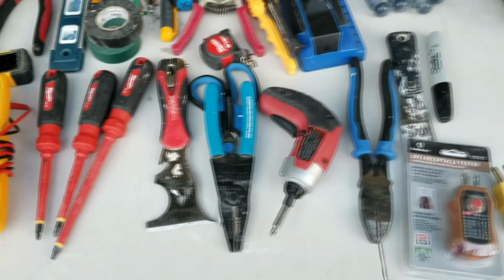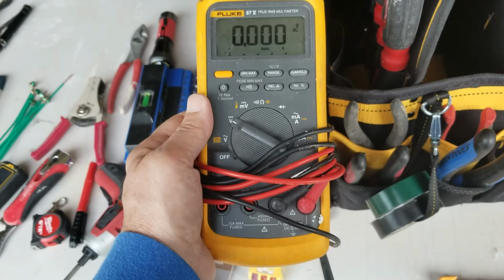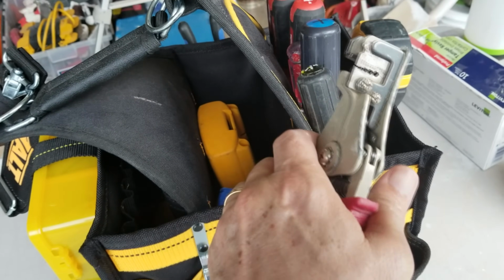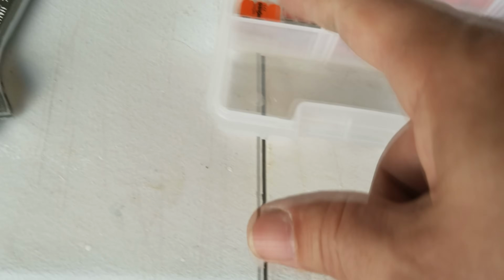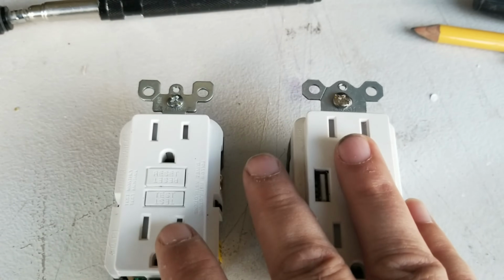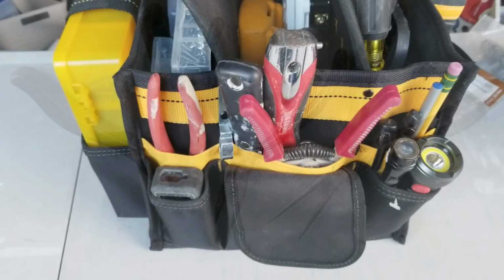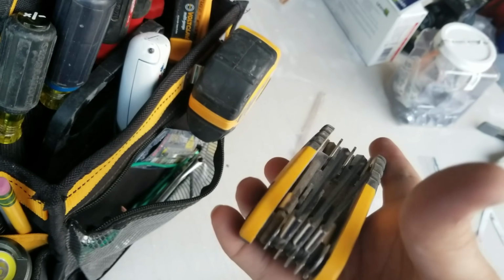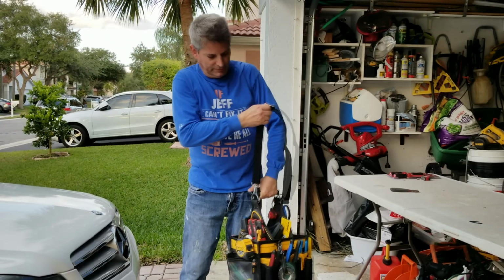My Electricians Tool Bag Tour WATCH THIS Apprentice Ideas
In this electricians tool bag tour video we show you a tour of our electrician’s tool bag filled with all sorts of electrical tools from Klein Tools to Fluke, to DeWalt with the DeWalt DG5582 electrician tool bag itself. This DeWalt tool bag is one of the most useful electricians tool bags out there. Here we give you a tour of my electricians tools, and compile for you what we think is the best electrician tool kit for 2019 in this price range. If you're an electrician's apprentice these are some good basic electrician tools to start out with. Start your new electrical tool bag with these electrical tools and you'll be off to the races. Let us know if you find this to be the best electrician tool kit and did it hold all your basic electrician tools. Don''t forget to add a few dewalt electrician tools, and some decent Klein tools to your collection of electrician tools.

Tools used in this electrician's tool bag tour video:
🛒 DEWALT DG5582 Electrician Tool Bag
🛒 Fluke 87-V Digital Multimeter
🛒 Fluke FLK2AC/90-1000V Pocket-Sized Voltage Detector
🛒 Wago Lever-Nut/Wiring Nut Assortment Pack
🛒 Ideal Industries 45-025 Lil’ Ripper Wire Stripper
🛒 Klein Tools D213-9NE Lineman Pliers
🛒 VOLTCLAW COMBO-PACK Electrical Wire Pliers
🛒 Ideal Grounding Pigtails with Ground Screws (Pack of 50)
🛒 Klein Tools D248-8 Diagonal Cutter
🛒 Milwaukee 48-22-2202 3-Piece 1000V Insulated Screwdriver Set
🛒 T.K.Excellent #6-32 Electrician's Machine Screw Kit, 370 Pcs

We also recommend you visit the Sparky Channel Sparky Channel always has great reviews of the best electrician tools, and Sparky Channel always reviews electrician tool kits and tool bags. You'll stock your tool carrier bag in no time after watching Sparky Channel reviews, and you'll have the best electrical tool bag around.